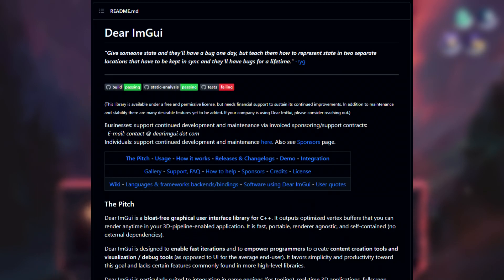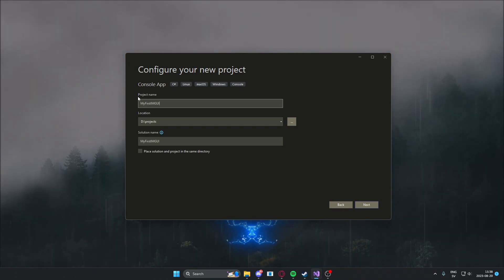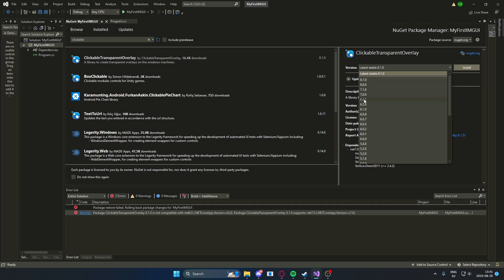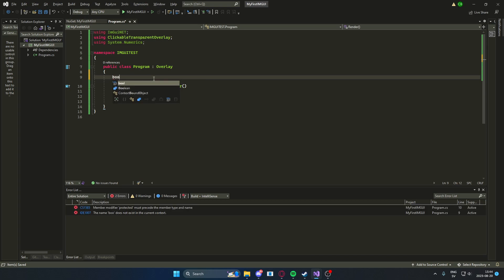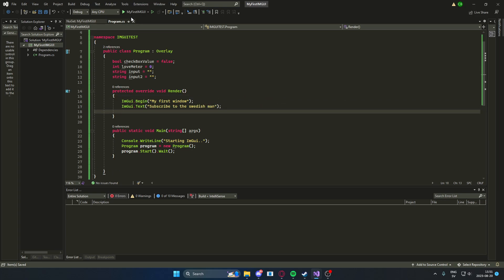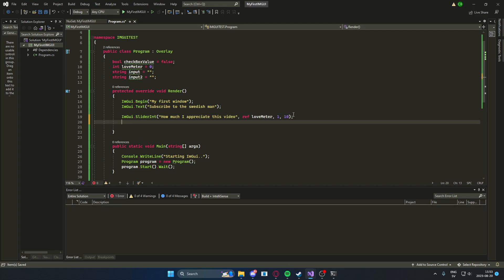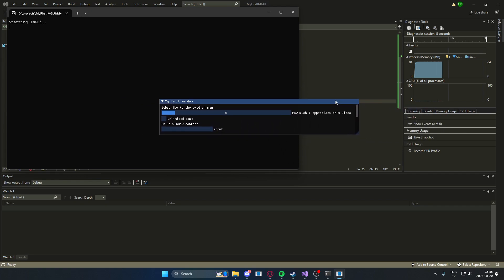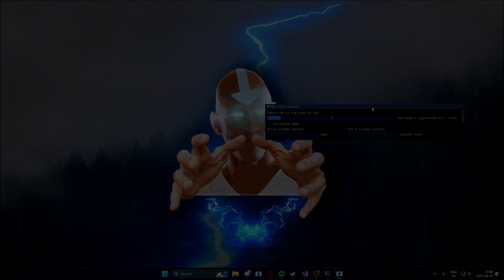Dear IMGUI in C# .NET! (Tutorial)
Learn ImGui Basics in C# - Creating Interactive UI

In this tutorial, we'll explore the fundamentals of ImGui (Immediate Mode GUI) within a C# environment. ImGui is a lightweight and versatile user interface library that's ideal for quickly creating interactive graphical interfaces for your applications.😎

📺 Video Overview:
In this video, we'll dive into the code of a simple ImGui application built using C# and ImGuiNET. We'll cover the following concepts step by step:

Setting up the ImGui environment and rendering loop.
Creating a main window with a title and introductory text.
Adding interactive controls:
A slider for rating how much you appreciate a video.
A checkbox for enabling unlimited ammo.
Designing child windows:
Utilizing child windows for organized content.
Displaying text and input fields in child windows.
Running the program and observing the dynamic user interface.
By the end of this tutorial, you'll have a better understanding of how to use ImGui to create intuitive and interactive UI elements in your C# applications.

[ Timestamps  ⌚]
0:00 Introduction
1:21 showcase
2:00 Tutorial starts here
3:36 Installing nuget packages
6:22 Program class
7:48 Override render method
11:00 void Main()
12:17 Slider
13:20 checkbox
14:32 Child elements
17:41 Testing results

[ Links 🖱️]

[ Credits ✨]